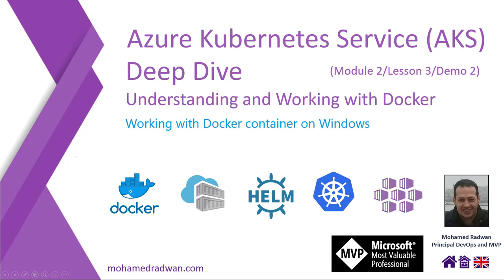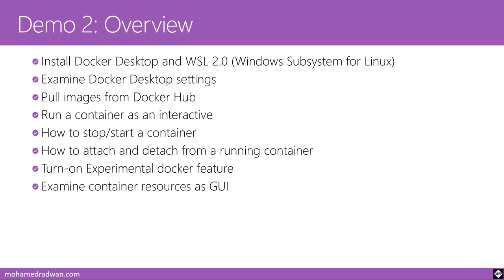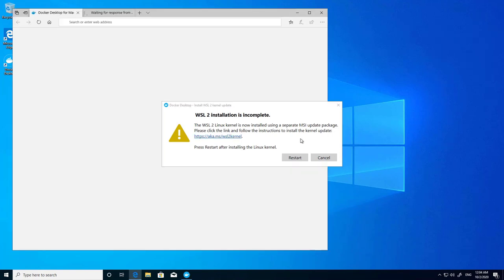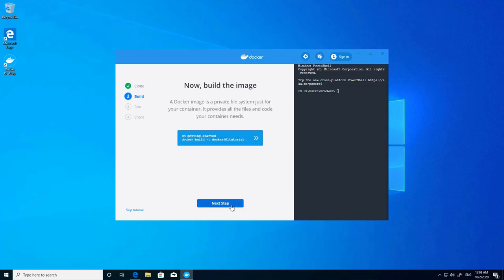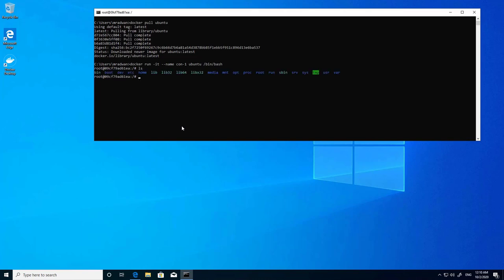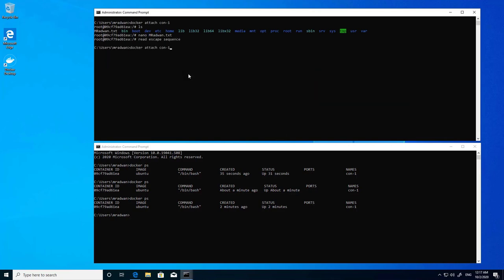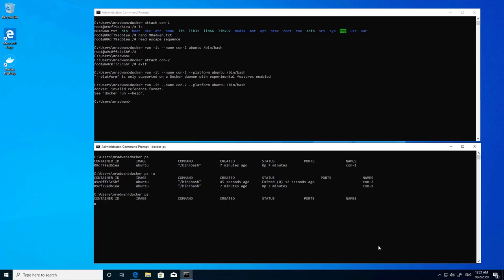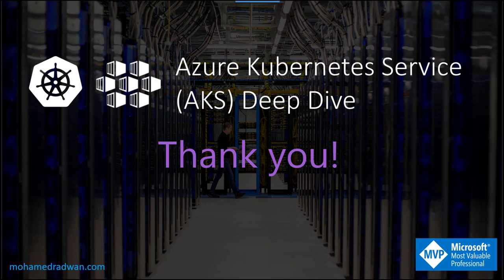Working with Docker container on Windows [AKSDD Demo 2 - Lesson 3 - Module 2]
Install Docker Desktop and WSL 2.0 (Windows Subsystem for Linux)
Examine Docker Desktop settings
Pull images from Docker Hub
Run a container as an interactive
How to stop/start a container
How to attach and detach from a running container
Turn-on Experimental docker feature
Examine container resources as GUI